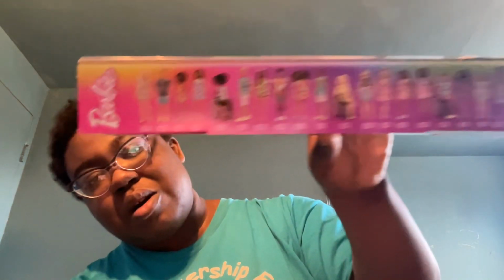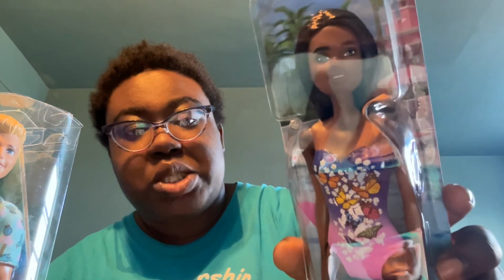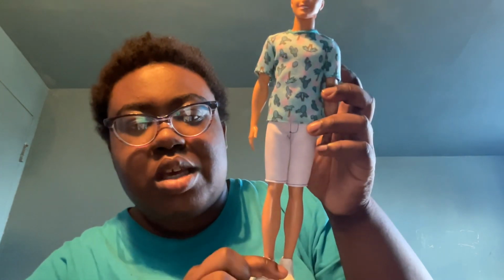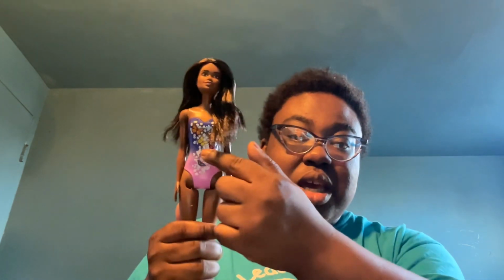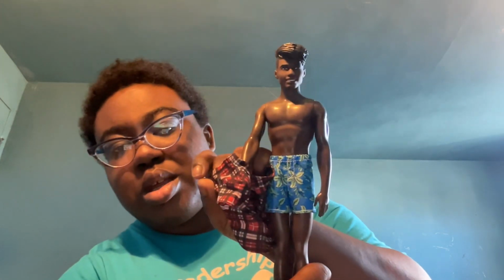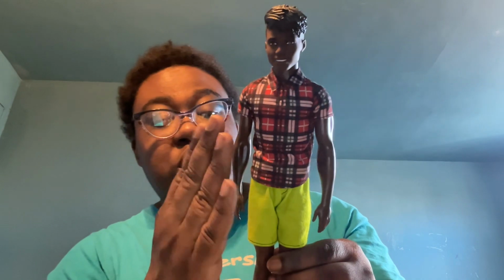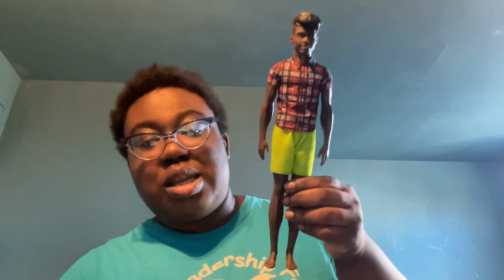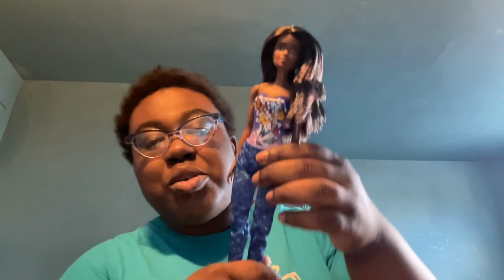Walmart Barbie doll unboxing 💜💜💜🩵🩵🩵❤️❤️❤️